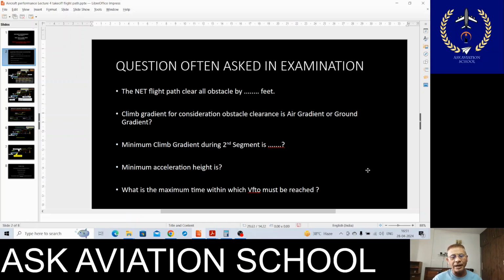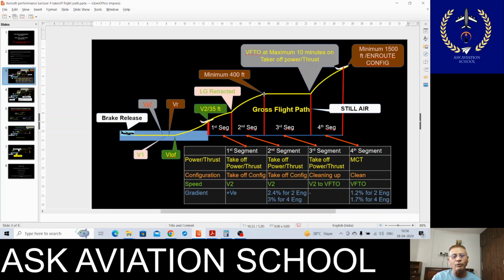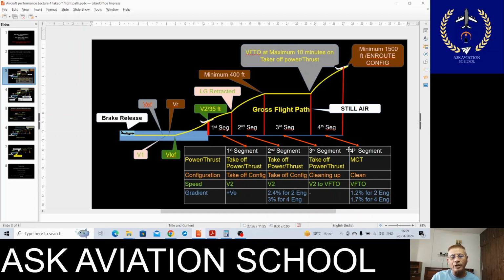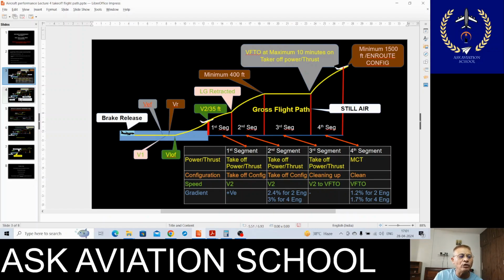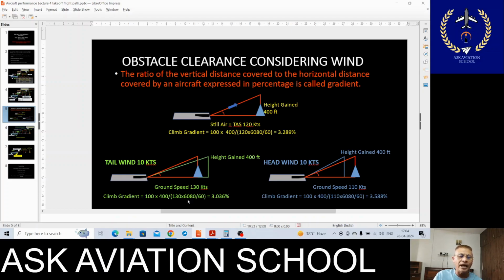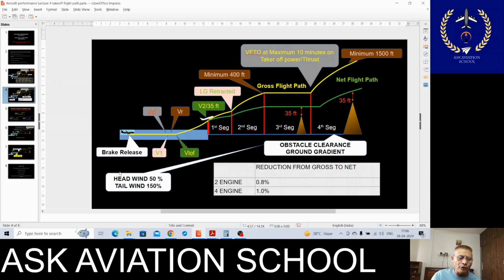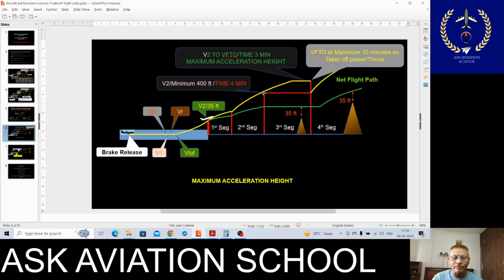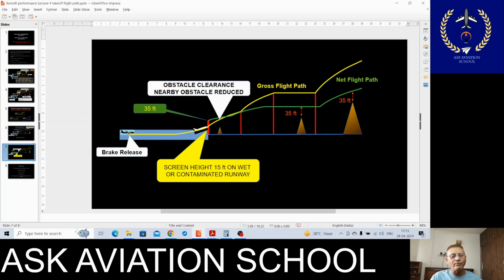Flight Performance & Planning: Take-off Flight Path Explained | CPL & ATPL”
In this video, we break down the complete Takeoff Flight Path as part of Flight Performance and Planning—a key topic for DGCA, EASA, and FAA CPL/ATPL examinations.

You will learn:
✈ What the takeoff flight path is and why it is important
✈ The 4 segments of the takeoff flight path (1st, 2nd, 3rd & Final Segment)
✈ Climb gradients and regulatory standards
✈ Gross flight path and Net flight path
✈ How engine-out performance affects take-off flight path
✈ Screen height, obstacle clearance, and safety margins
✈ Weight, temperature, and flap setting effects on takeoff path
✈ Real performance examples and exam-oriented shortcuts
✈ Common mistakes made by CPL/ATPL students

This lesson helps pilots build a strong understanding of how an aircraft climbs safely after takeoff while meeting all regulatory and performance requirements.

Perfect for pilot training, DGCA exams, and aircraft performance revision.